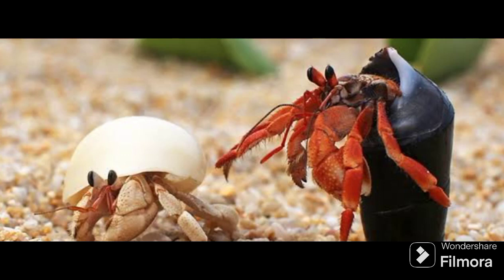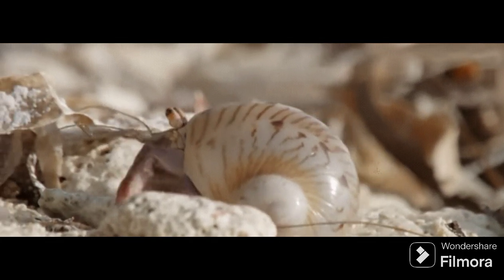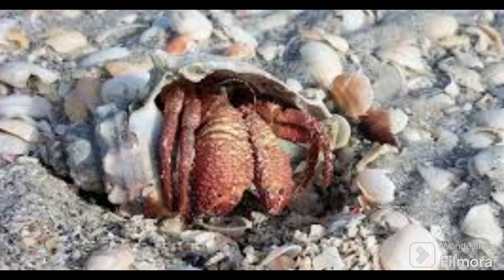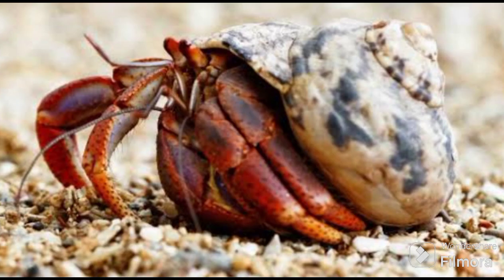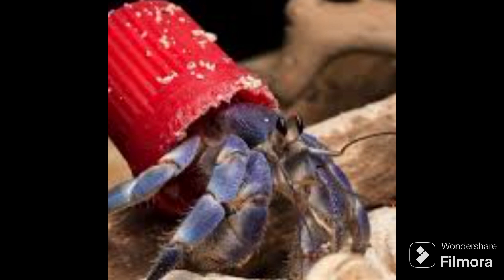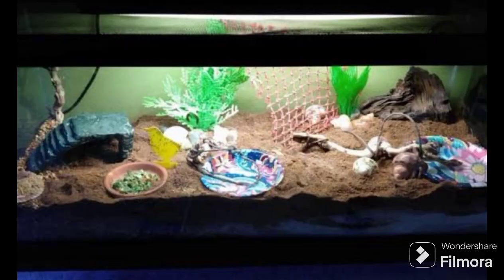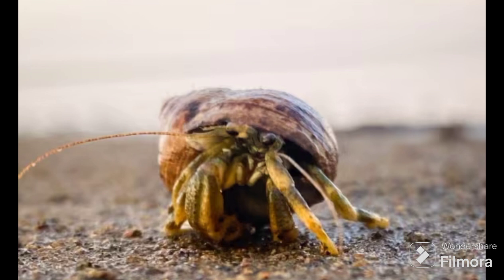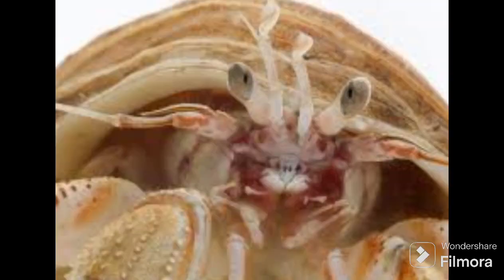hermit crabs | knowledge of science